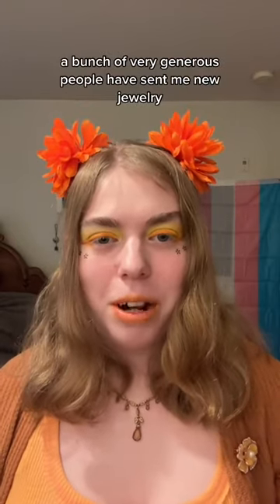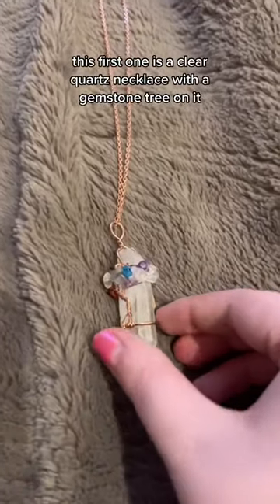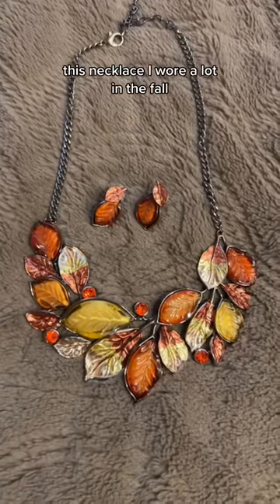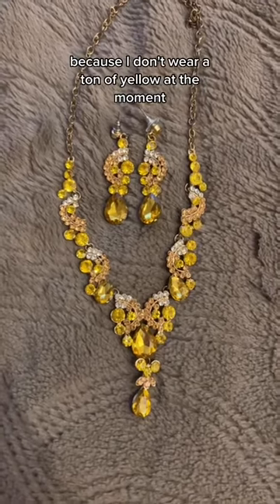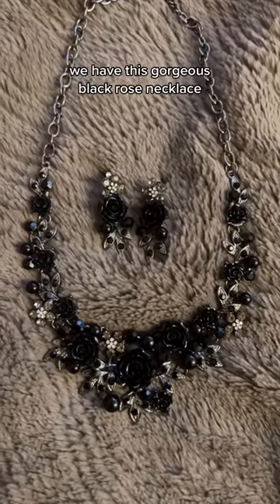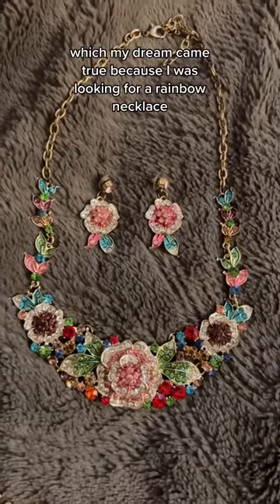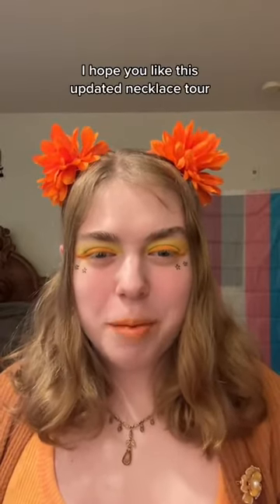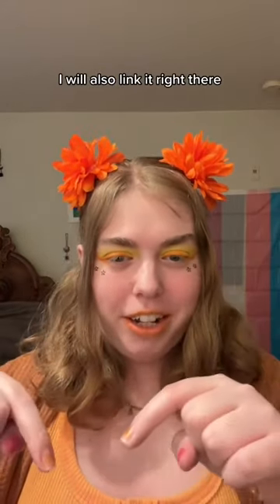Wonderland Revealed: Join Me for an Updated Necklace Tour Full of Sparkling Surprises! 💎✨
Hope you all are have a wonderful day :)

Welcome to SaltyCaster! Enhance Your Bath Routine with the Incredible Benefits of Epsom Salts! 🛁

Are you ready to take your self-care and beauty routine to the next level? Look no further than the magic of Epsom salts! Join us in this transformative video where we dive deep into the myriad of benefits that these miraculous salts bring to your bath-time rituals.

Why Epsom Salts?
Epsom salts, named after a saline spring in Epsom, England, have been cherished for centuries for their remarkable therapeutic properties. Made from magnesium sulfate, these natural crystals have become a beloved addition to bath routines worldwide, and it's time for you to experience the wonders they offer!

Our Best-Selling Epsom Salt Brand
As your ultimate source for all things beauty and bath-related, we proudly present one of the market's leading Epsom salt brands. With the highest quality and purity, our salts are guaranteed to amplify your bathing experience, leaving you feeling rejuvenated and refreshed.

The Benefits You Can't Ignore:
🌟 Relaxation and Stress Relief: Unwind from the pressures of daily life as Epsom salts work their magic to ease tension and soothe your mind. Feel the stress melt away as you immerse yourself in a luxurious Epsom salt bath.

🌟 Muscle Recovery and Pain Relief: Whether you're an athlete or simply dealing with daily aches and pains, Epsom salts can be your best friend. The high magnesium content aids in muscle recovery, reducing soreness and discomfort.

🌟 Detoxification: Flush out toxins and impurities from your body with an Epsom salt bath. The salts' natural ability to draw out harmful substances helps in cleansing your skin, leaving it radiant and glowing.

🌟 Skin Nourishment: Say goodbye to dry, dull skin! Epsom salts exfoliate and moisturize, promoting soft and supple skin that you'll love to show off.

🌟 Improved Sleep: Are you struggling with sleepless nights? Epsom salts can be the answer. Indulge in a peaceful soak, and let the salts calm your nerves, paving the way for a restful slumber.

🌟 Reduces Swelling: Whether from an injury or a long day on your feet, Epsom salts can help reduce swelling and inflammation, offering you much-needed relief.

Join us in this video as we unveil the secrets to using Epsom salts effectively in your bath routine. Get ready for an immersive experience that will leave you feeling pampered and revitalized!

Don't forget to check out our exclusive collection of the best-selling Epsom salt brand on the market. Elevate your self-care routine with the purest and most potent salts available!

Thanks for joining the SaltyCaster family, where beauty and relaxation unite!